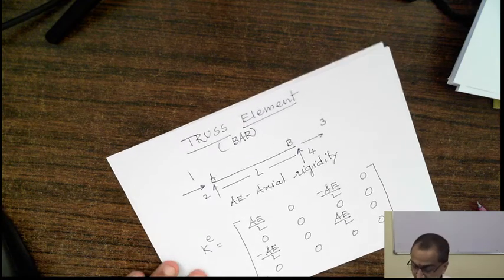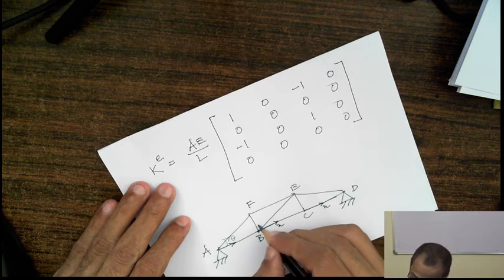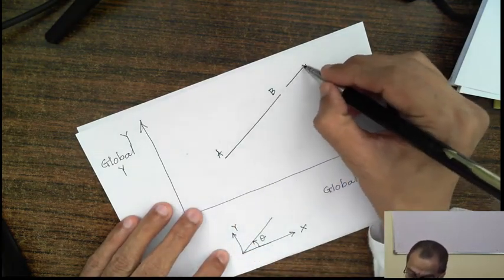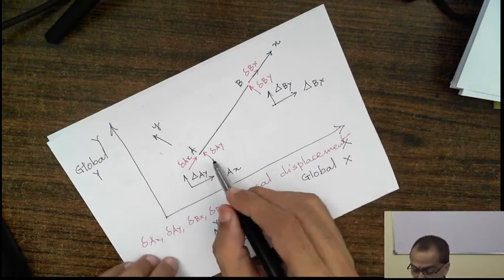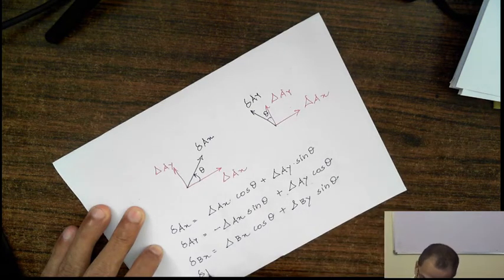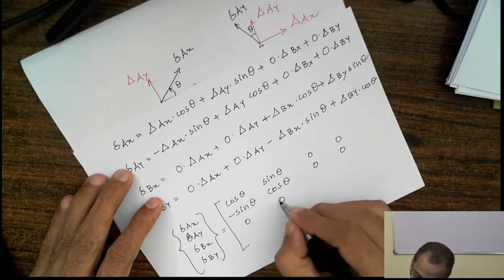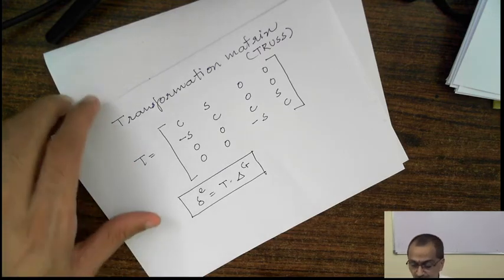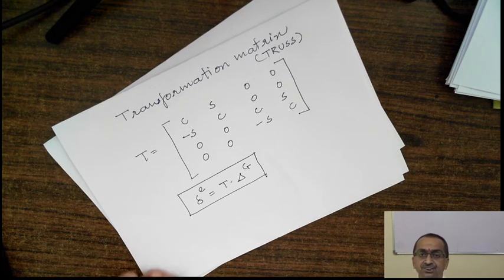TRUSS element transformation matrix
This video explains the necessity of transformation matrix for TRUSS analysis. This video explains derivation of transformation matrix for TRUSS element from the basic principle.